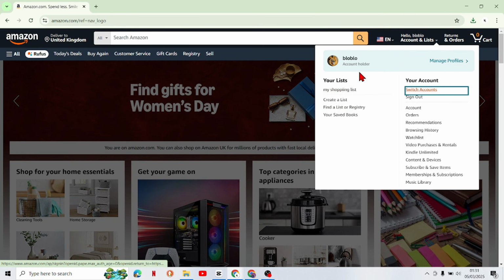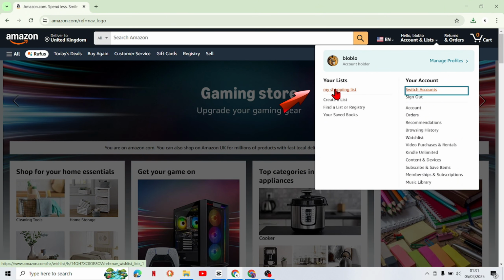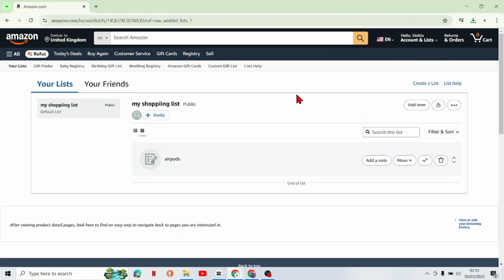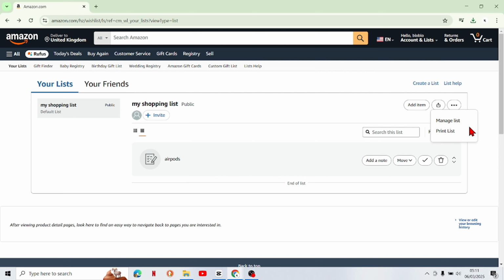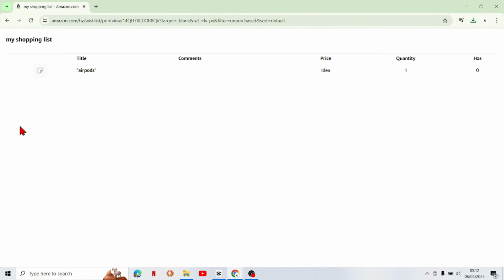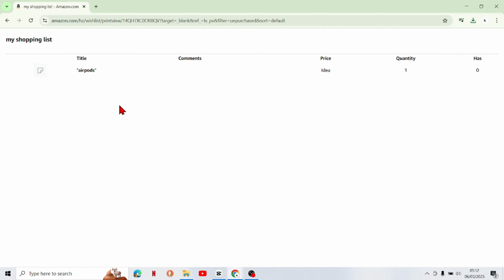How To Print Wishlist Amazon Shopping On Computer